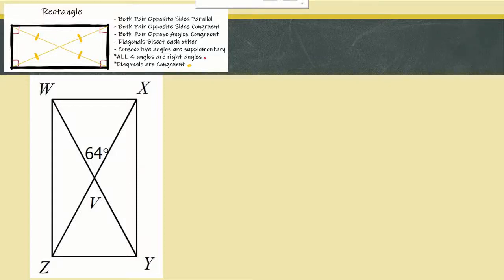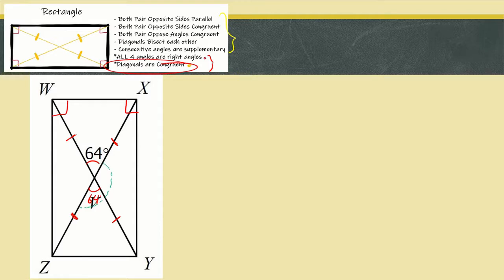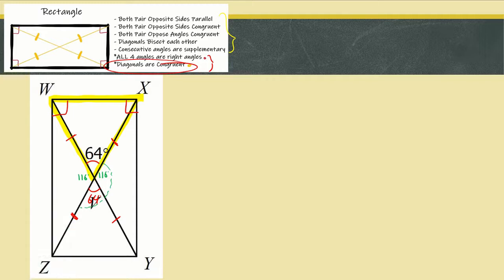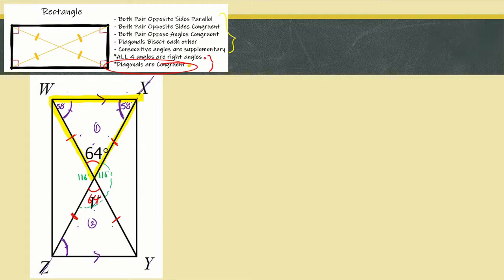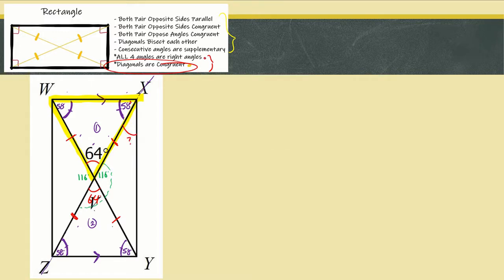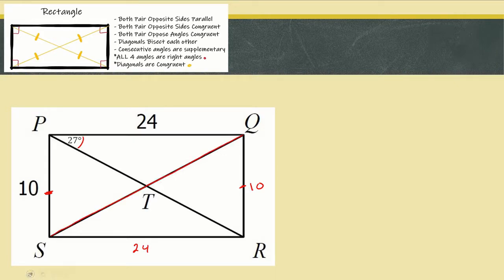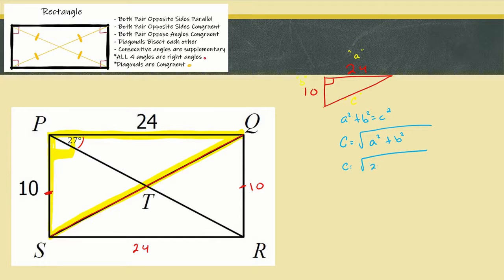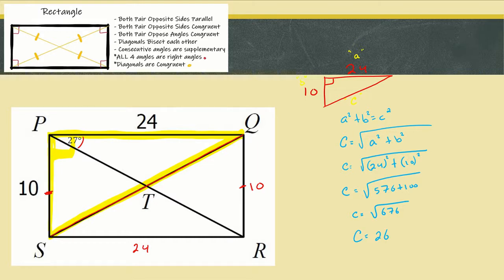3 & 4 how to solve rectangle problems